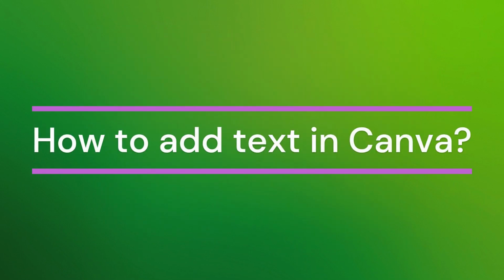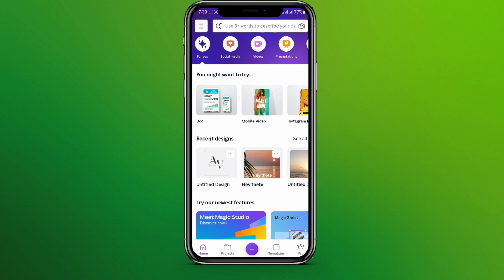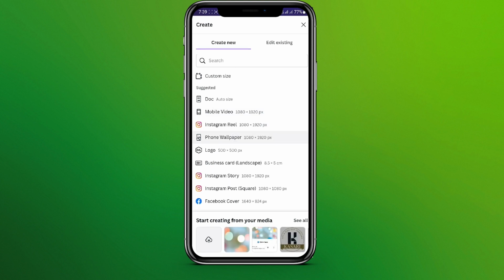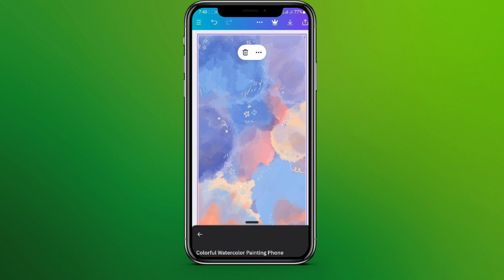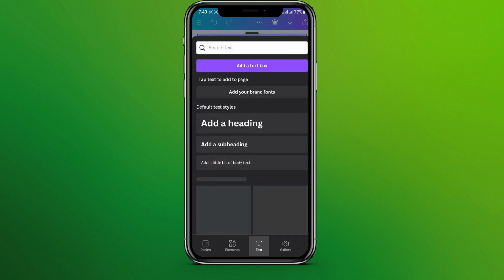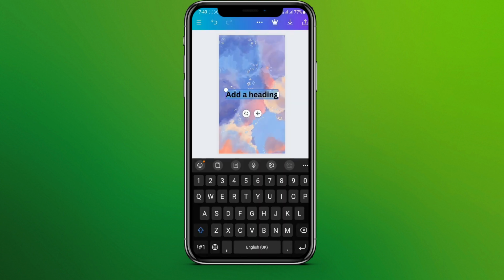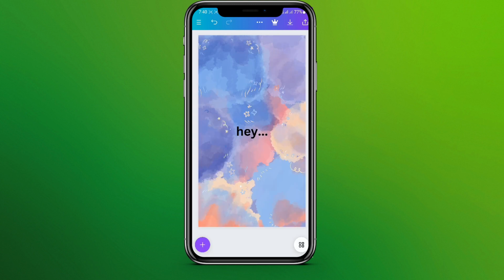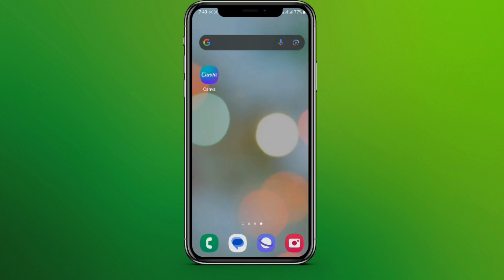How to Add Text Boxes in Canva (2024)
This video is on how to add text in canva. Want to add stunning text to your Canva designs?
In this quick and easy tutorial, I'll show you how to add text boxes in Canva, format them like a pro, and make your designs stand out from the crowd.